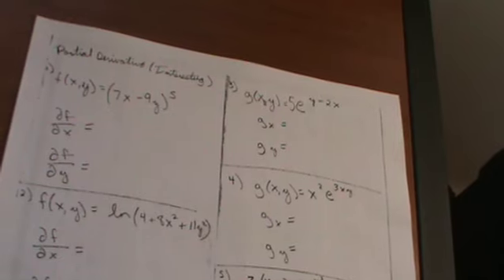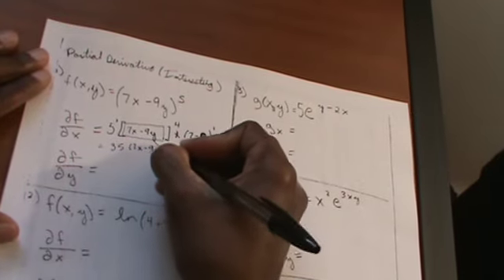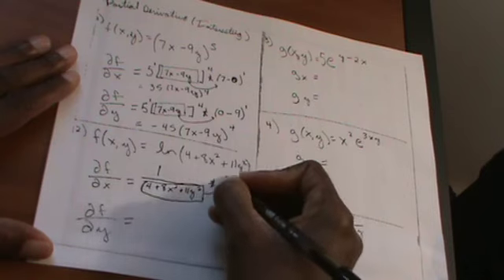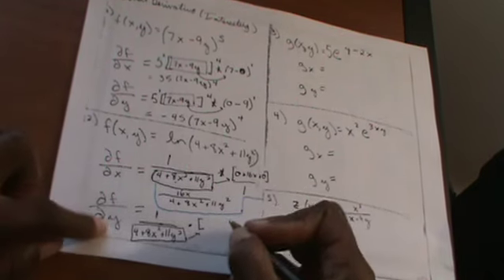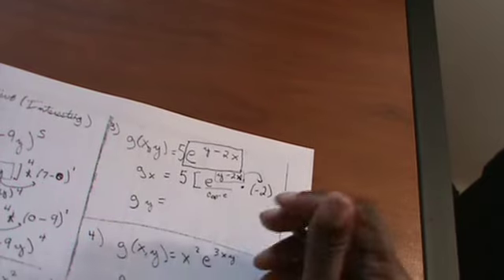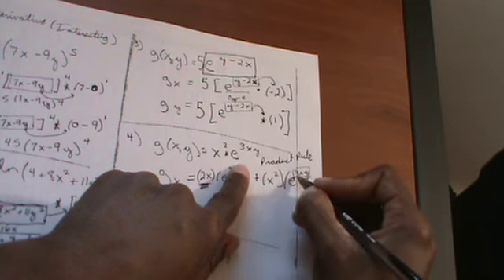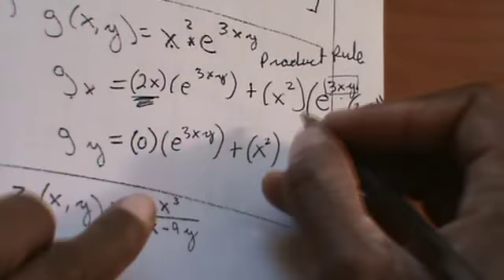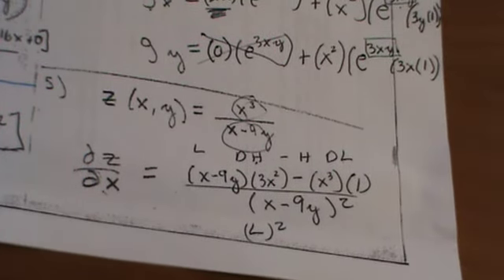Vid 93 Interesting part deriv